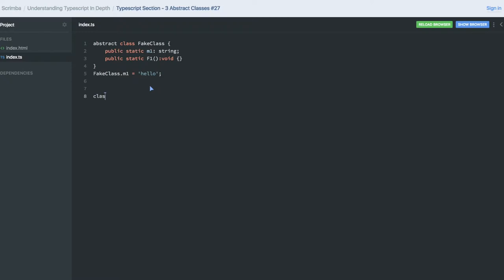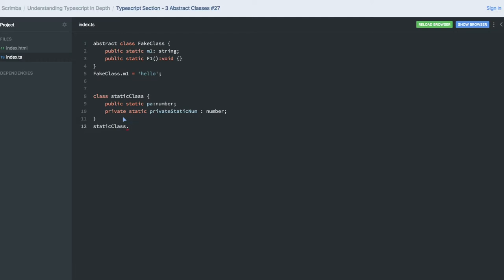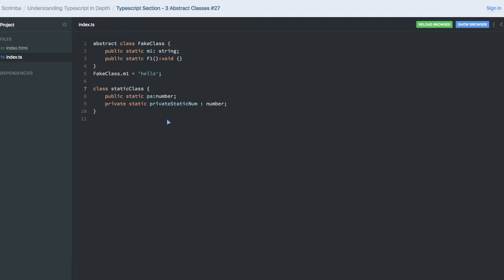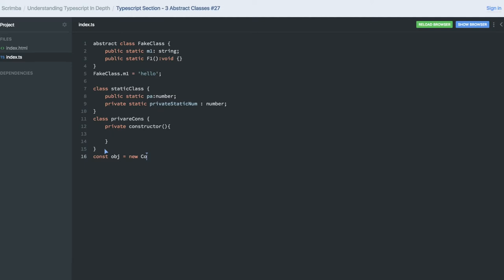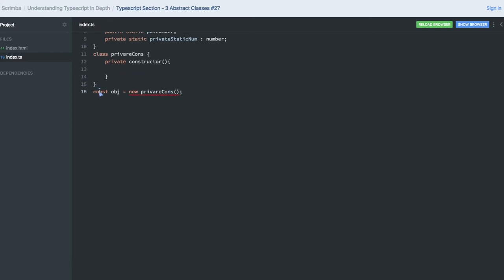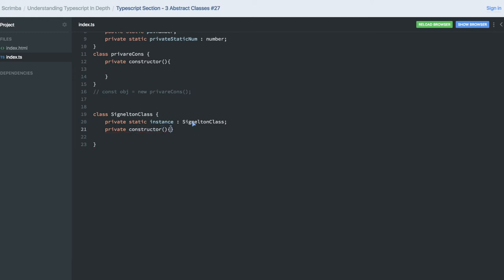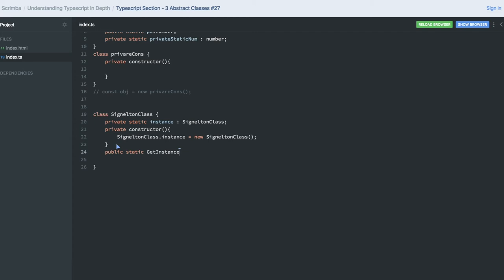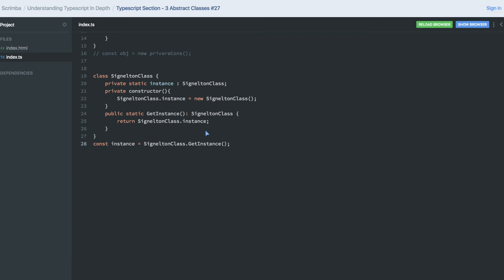Typescript Section 3 Abstract Classes #27